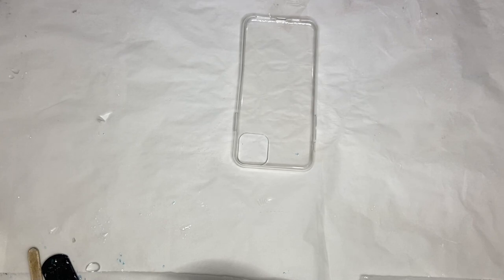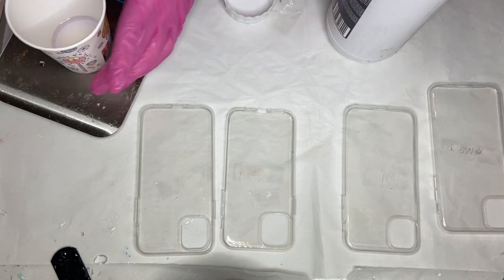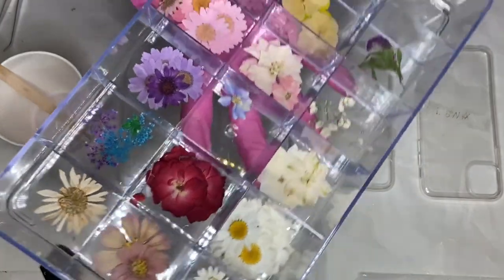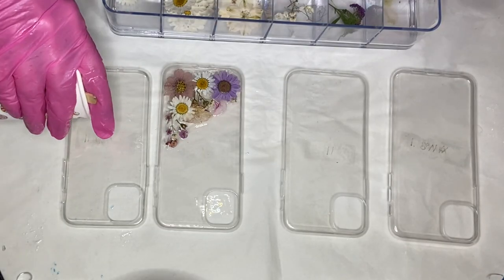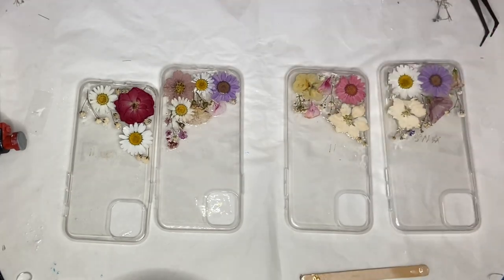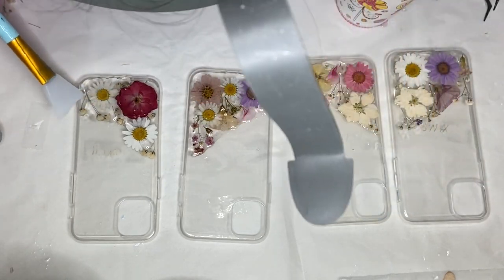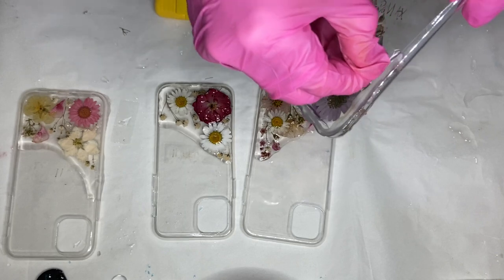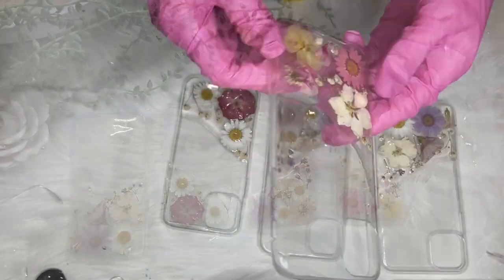Pressed Flowers in Resin Phone Cases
U.S:

Clear iPhone 11 Case
Pressed Flowers
Flower Organizer
Butane Torch Gun
100 Pieces Jumbo Craft Sticks

Amazon supply list